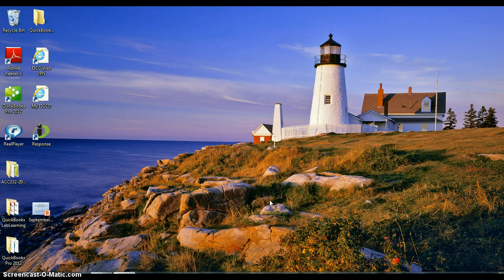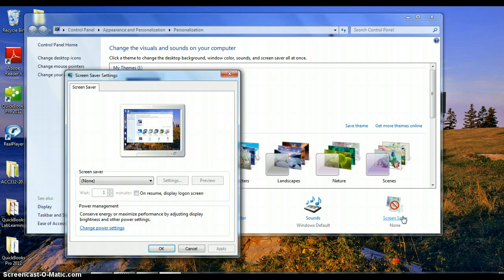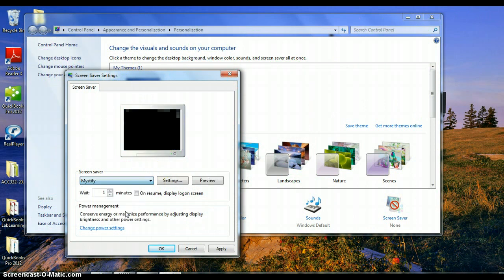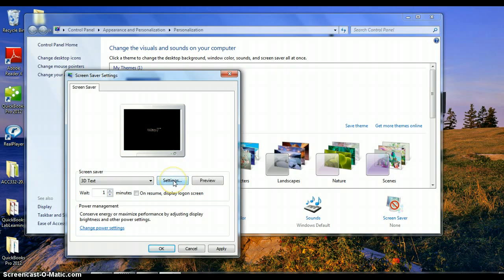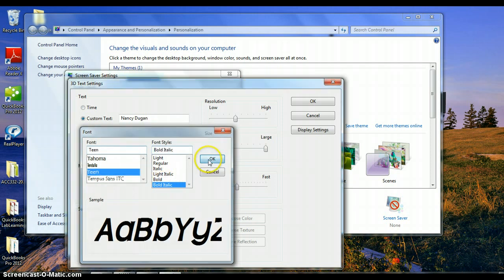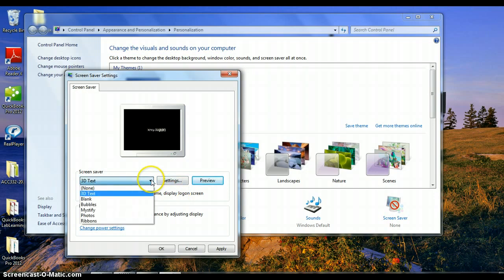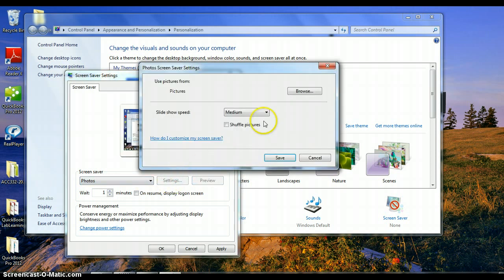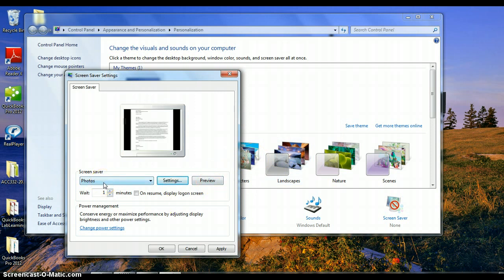Changing the Screen Saver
Learn how to change the screen saver and adjust the screen saver settings in Windows 7.